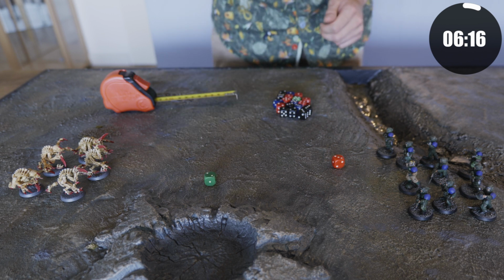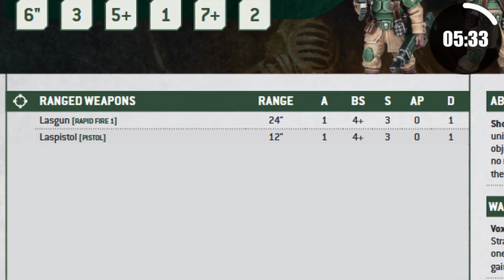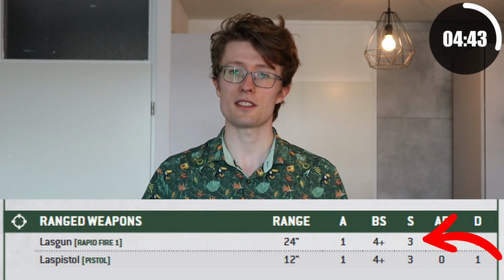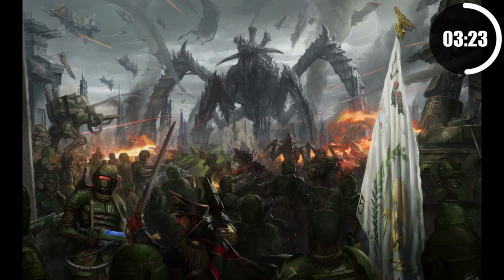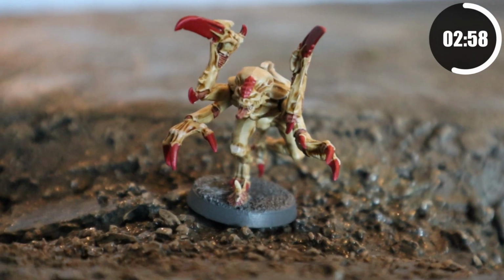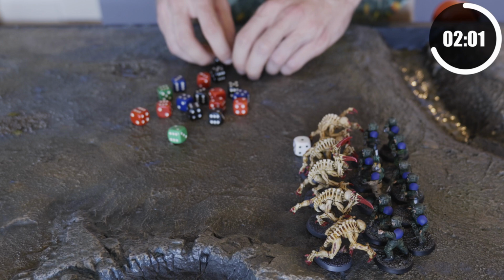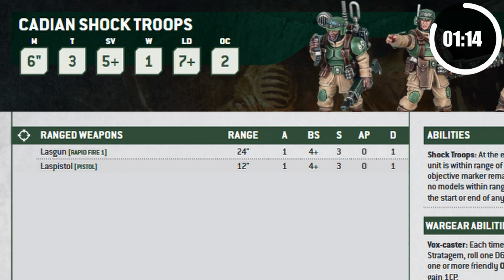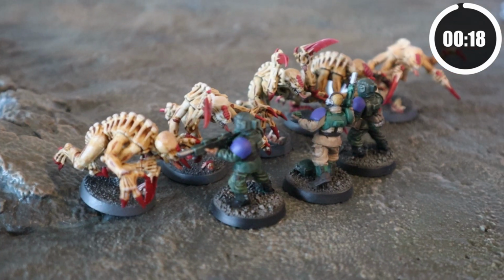How to Play Warhammer 40K 10th Edition [In Under 7 Minutes]